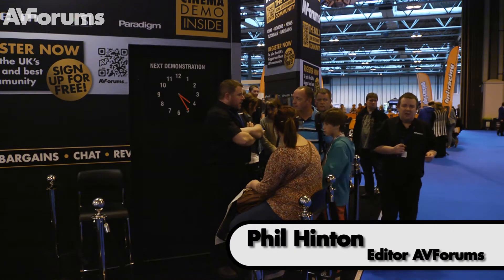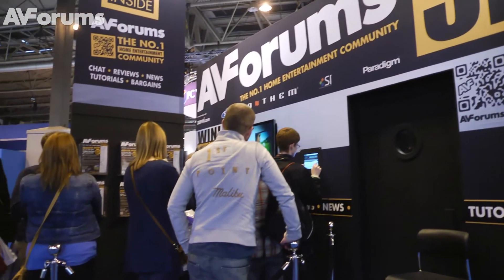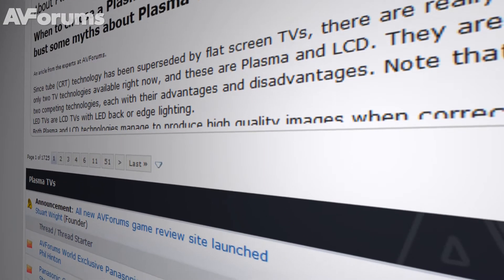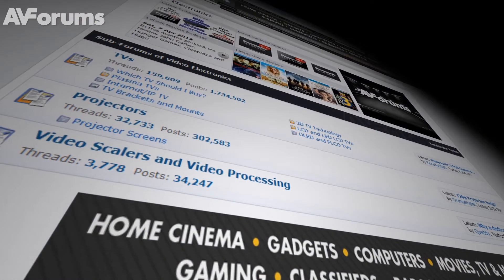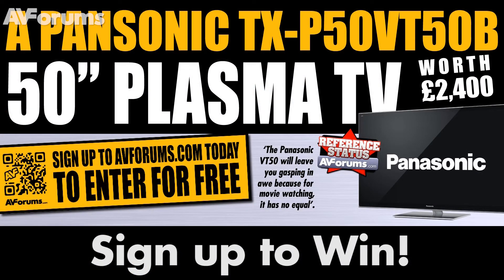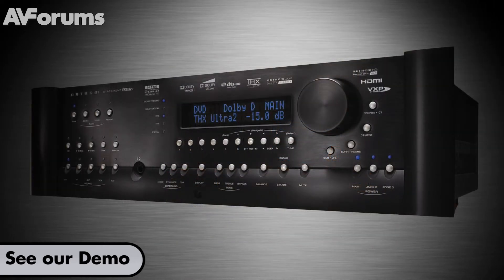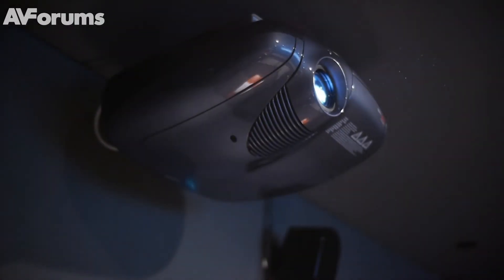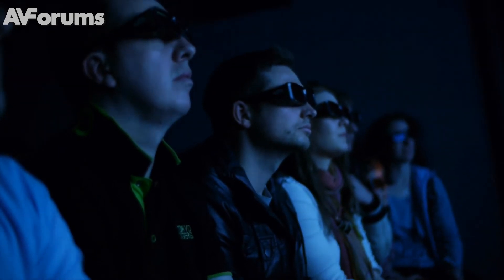AVForums @ The Gadget Show Live 2012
We take a brief look at the AVForums stand and demo at this year's Gadget Show Live. The 3D demo has been very popular for the first two days; with three days still to run. If you are heading to the show pop in and see 3D as it should be seen! The Gadget Show Live runs from the 11th to the 15th of April.
category:Consumer Show